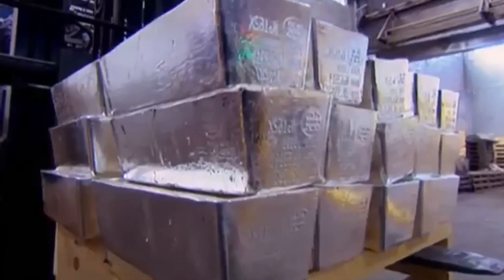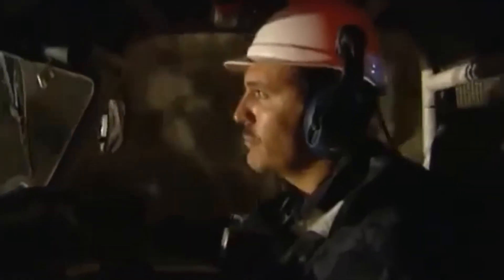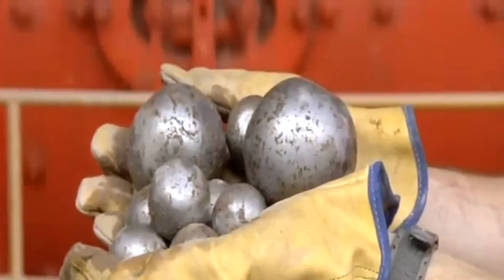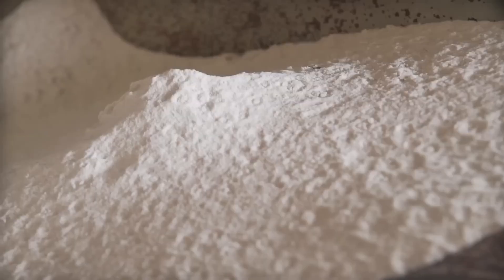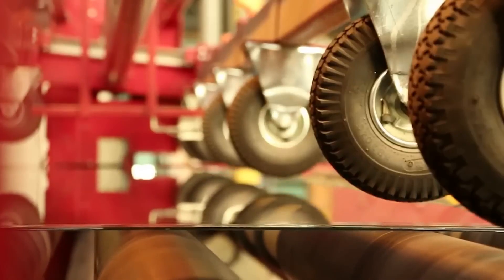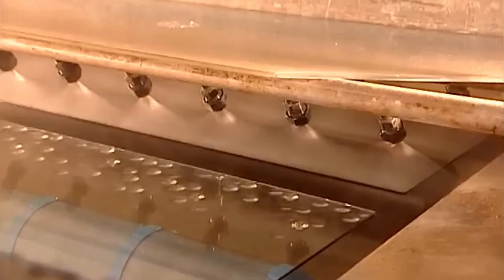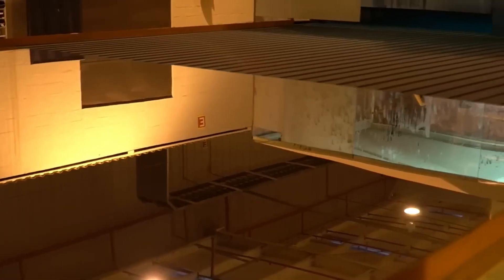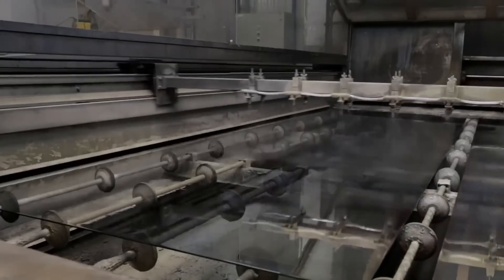🪞✨ How MIRRORS Are Made: From Silver Mines to Shiny Glass Reflections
Discover the fascinating journey of how mirrors are made — from mining raw silver deep underground to crafting the perfect reflective surface in high-tech factories. 🌎✨ Follow the entire process step by step: how silver is extracted, purified, and transformed into the thin metallic layer that turns ordinary glass into a mirror. This incredible mix of science, chemistry, and precision engineering will make you see your reflection in a whole new way. 🪞